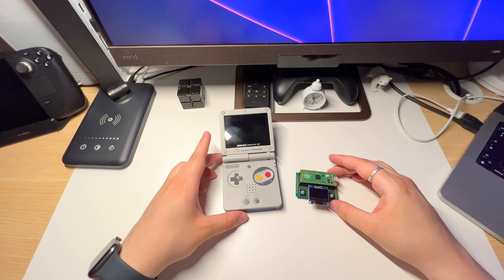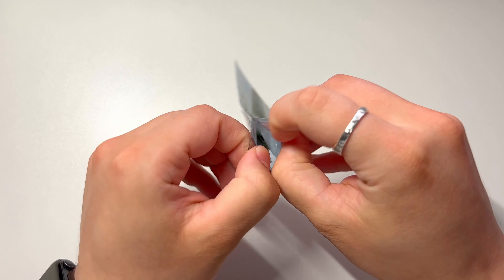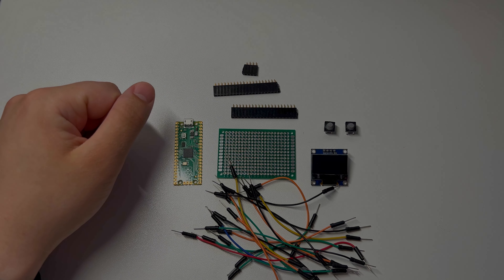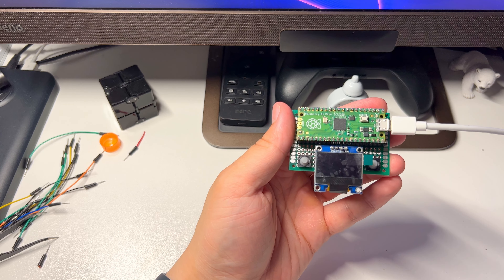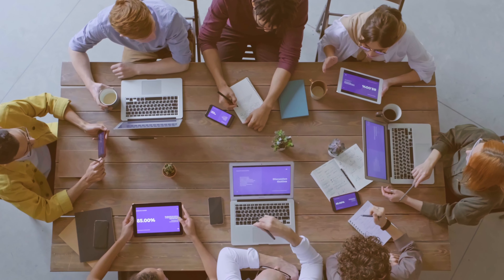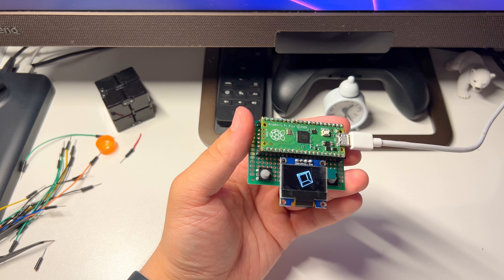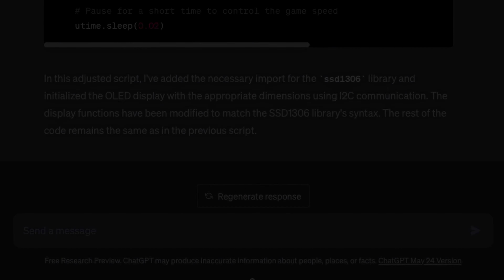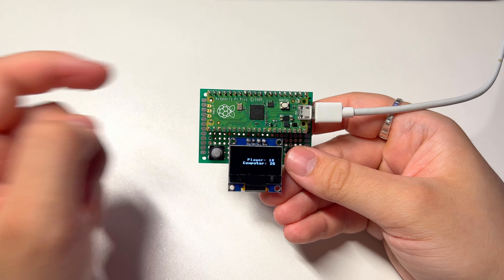I Created My Own Video Game Console! (and hired ChatGPT to develop games...)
- Prototype PCB board
- Header Pins (3 pieces: 4pins; 20pins; 20pins)
- 2 buttons
- OLED Module 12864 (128x64) compatible with ssd1306 library
- A bunch of jumper wires.

Good luck and Take care!